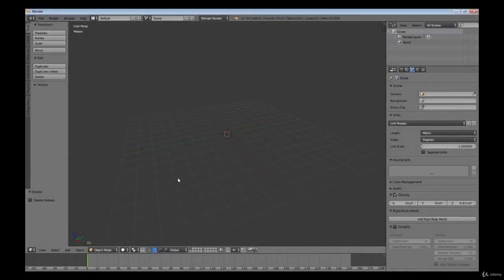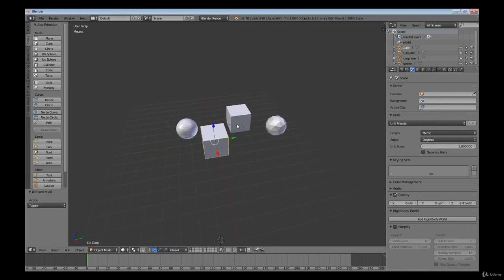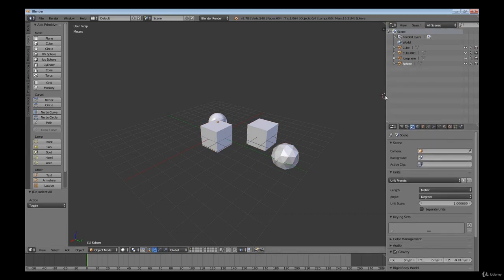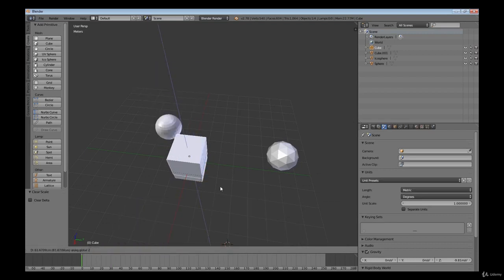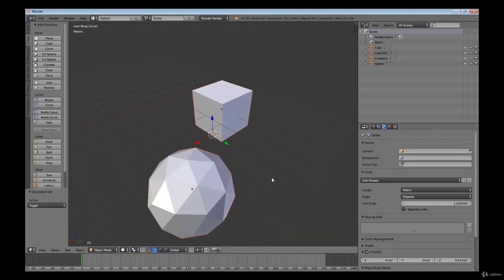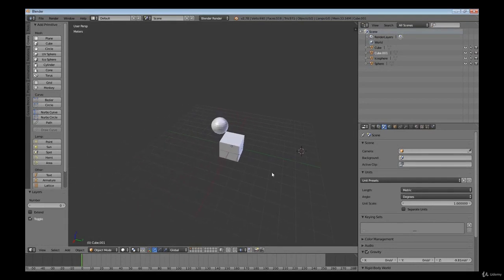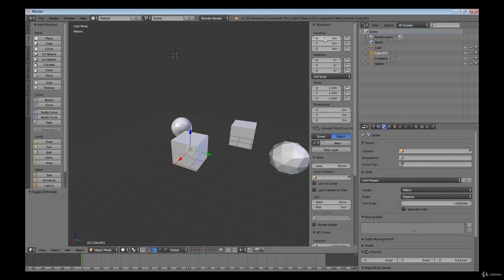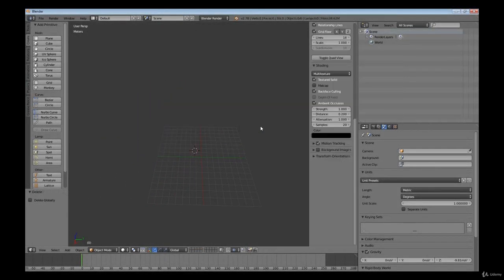Manipulating Objects in Blender 3D - Part 2